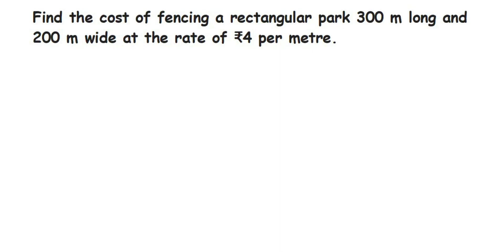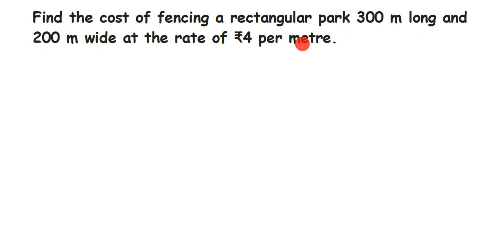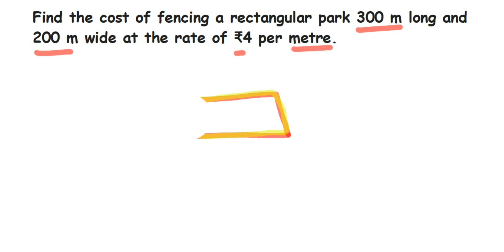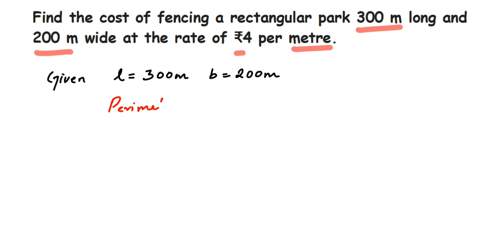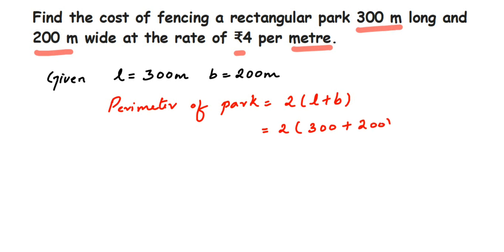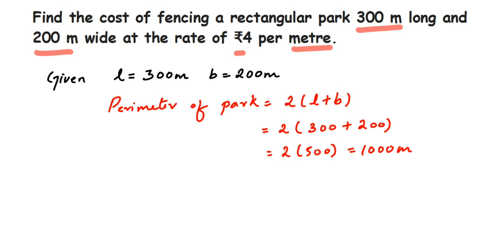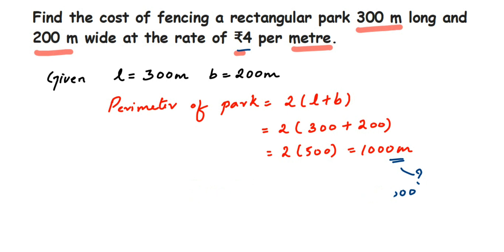Find the cost of fencing a rectangular park 300 m long and 200 m wide at the rate of ₹4 per metre.